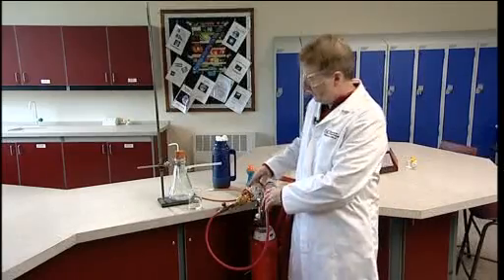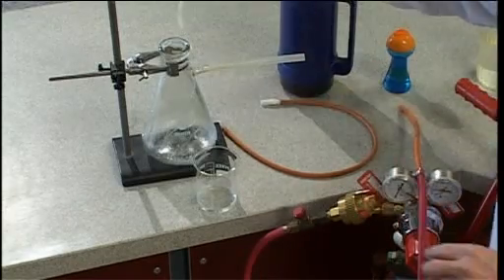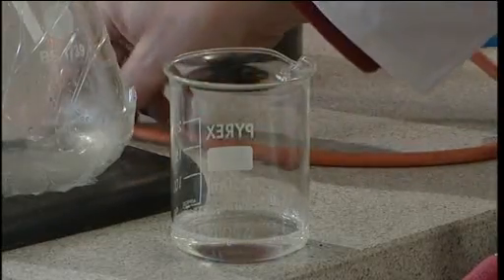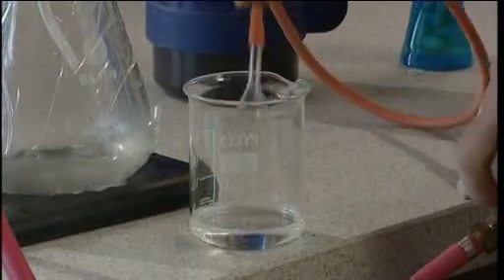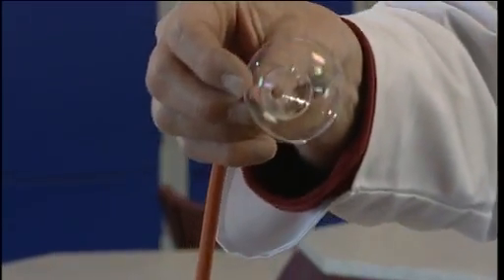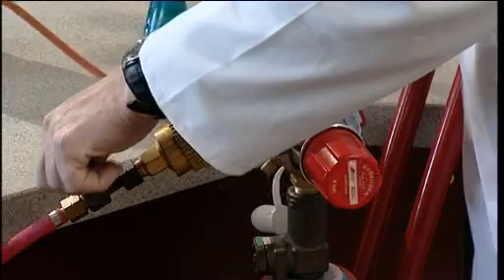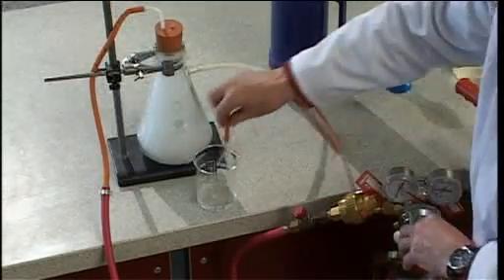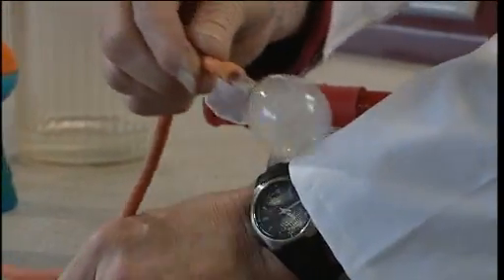Floating and sinking bubbles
This demonstration will probably be done for entertainment but it touches on a number of areas of chemistry -- density of gases, diffusion, solubility of gases, sublimation and combustion.